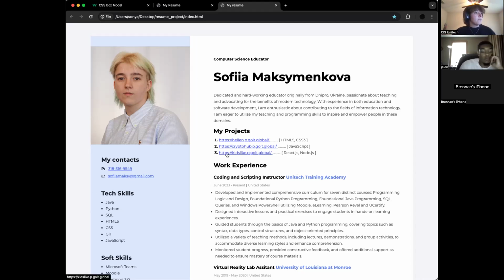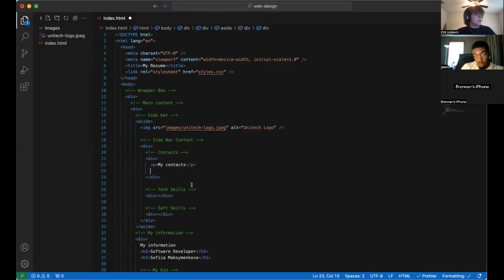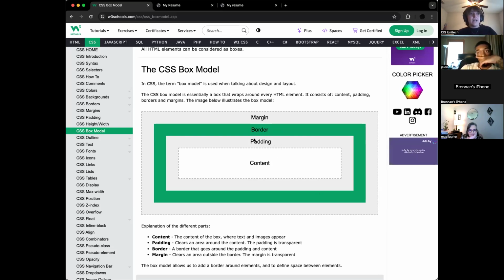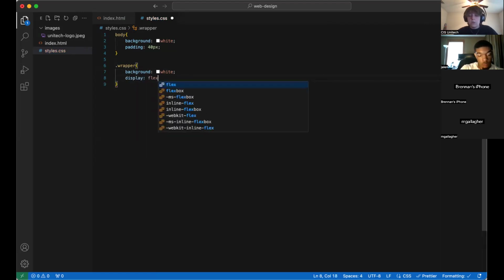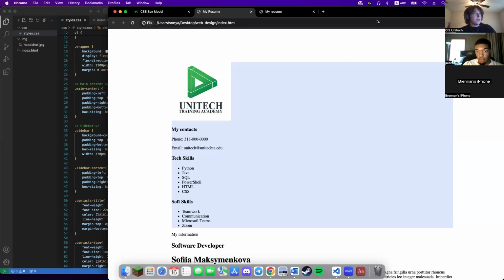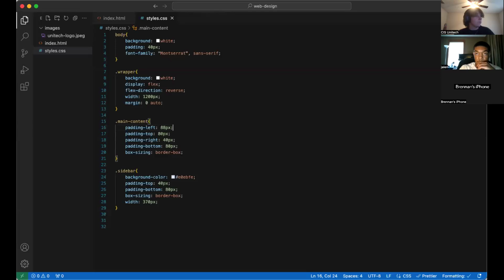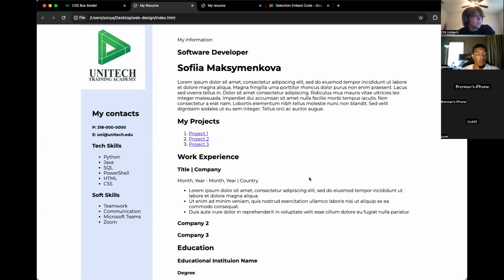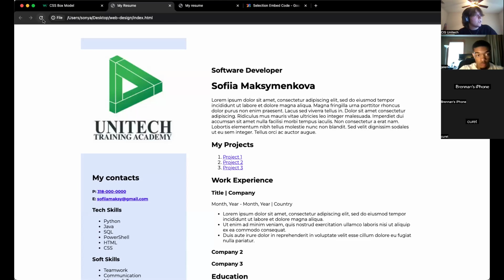Code Talk Tuesday. Resume Project Part 2. 07-16-2024.